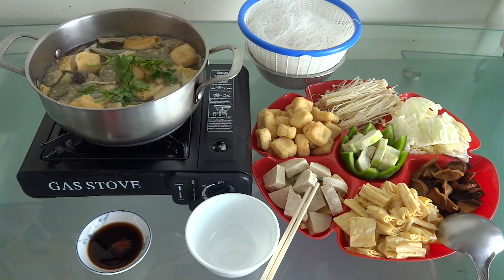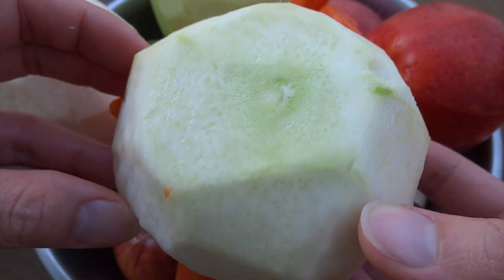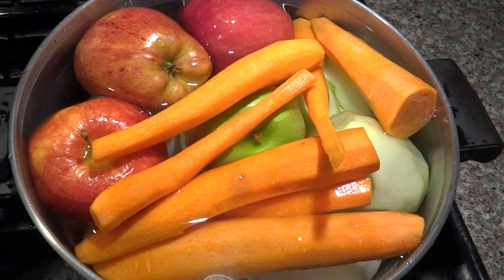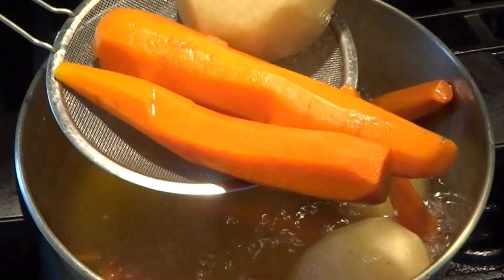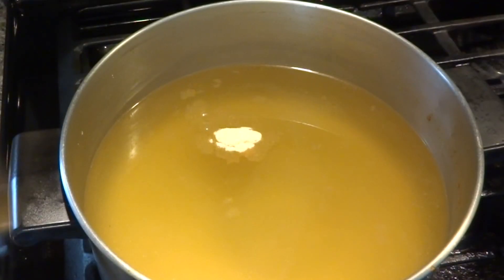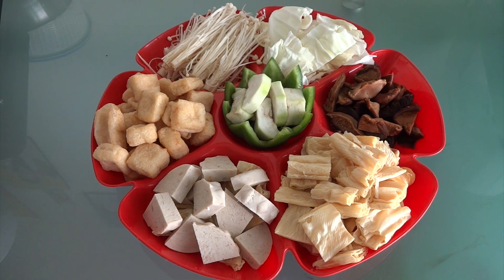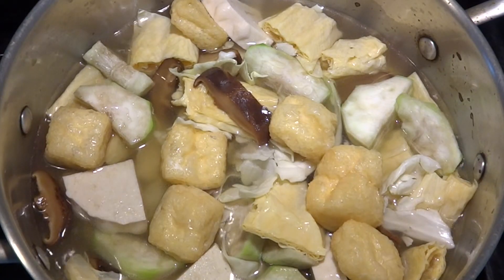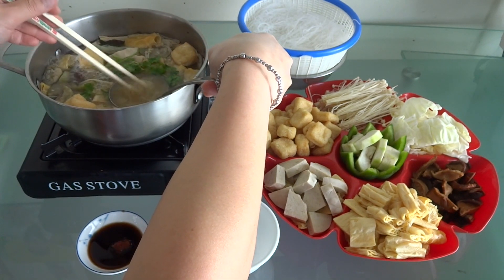Vegan recipe: Lẩu chay | Vegetarian hotpot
To make the broth:
Use green and red apples, chayote, turnip, jicama, and carrots
seasoning with salt and mushroom powder
Things that put in the hotpot: tofu puffs, dried tofu sticks that were soaked in water until soft, vegetarian ham or soy roll, Chinese mushroom, enoki mushroom, cabbage, and luffa
Serve with clear noodles that was soaked in water until soft. Then put it in the hotpot to cook it.
Use soy sauce for dipping with hot pepper